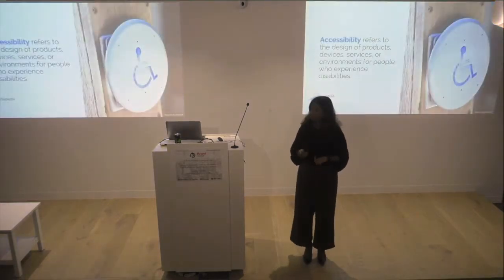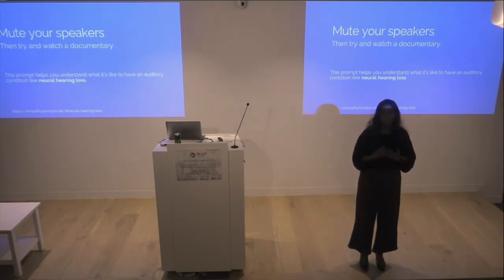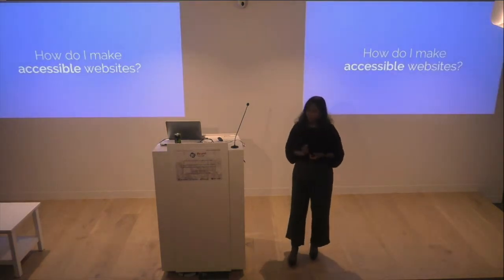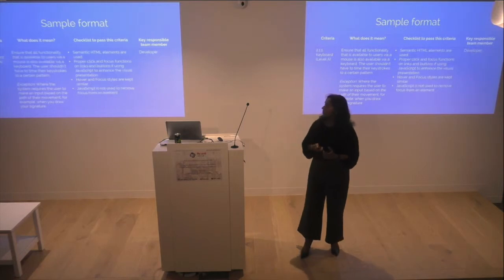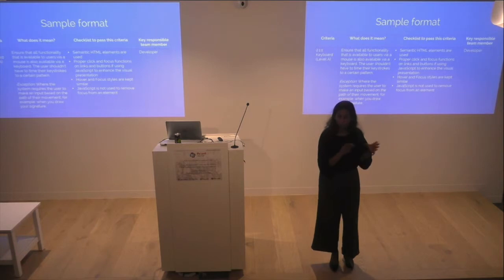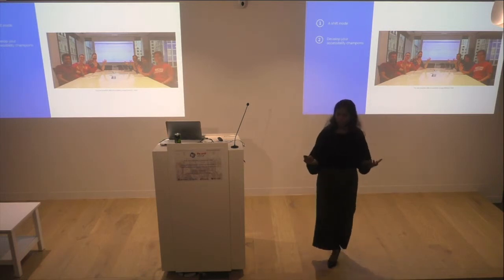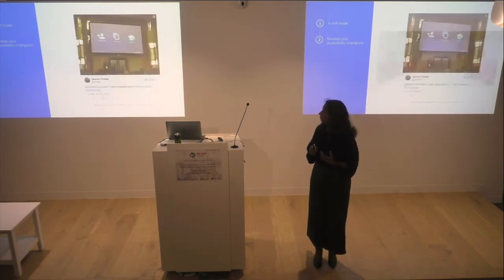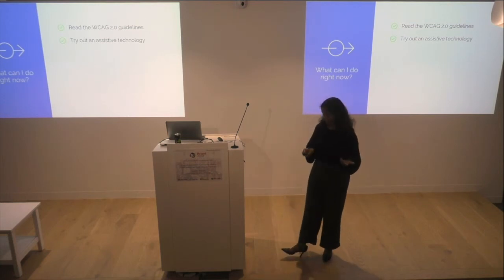Web accessibility is Everyone's Job - Remya Ramesh, The Web Meetup, November 2017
Web accessibility is Everyone's Job
Remya Ramesh

It’s great to keep up to date with readings, meetups, and training, but until you embed accessibility thinking within your project or product delivery process, you’ll struggle to build truly accessible solutions. Remya is going to share Seamless’s journey in implementing a cross-functional working group and weaving accessibility into their web development process.

Featured as one of GovInsider's ‘Women in GovTech’ in 2016, Remya heads up the Experience Design team at Seamless. She's an outspoken advocate for inclusive design and is passionate about creating products and experiences customers love. Remya is an active member of the tech community and co-runs the Girl Geek Dinners and LadiesThatUX meetup groups in Melbourne.